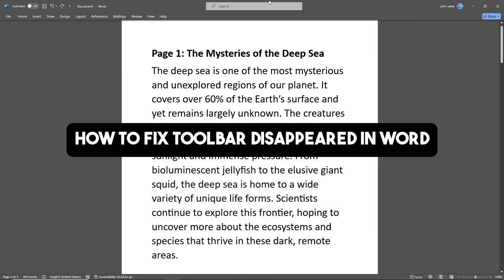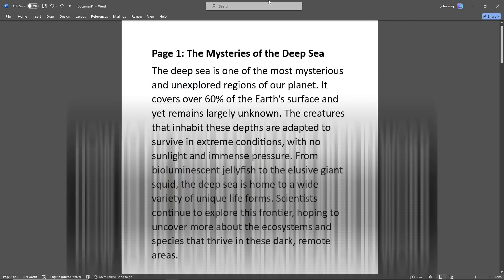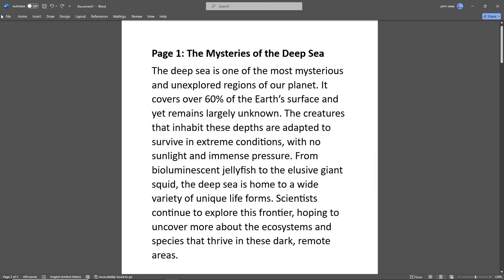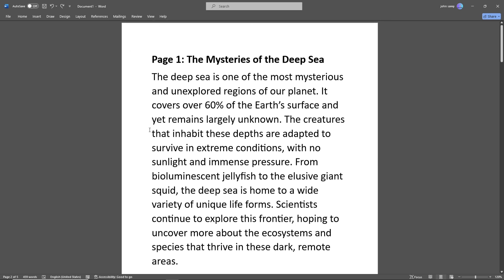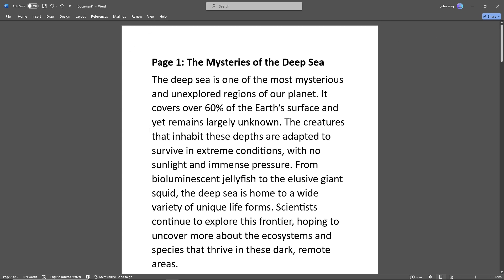How to Fix Toolbar Disappeared in Word (2024) - Enable Toolbar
Discover how to fix the issue of a missing toolbar in Microsoft Word with our 2024 update! Follow this easy guide to enable and restore your toolbar, ensuring you have all the necessary tools and features readily accessible. Perfect for users experiencing toolbar visibility issues or those needing a quick reset.